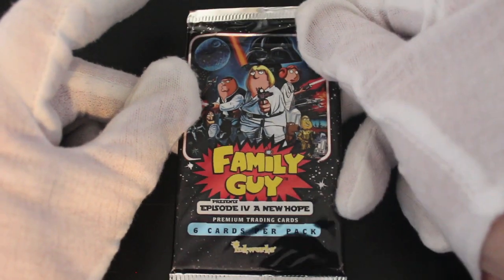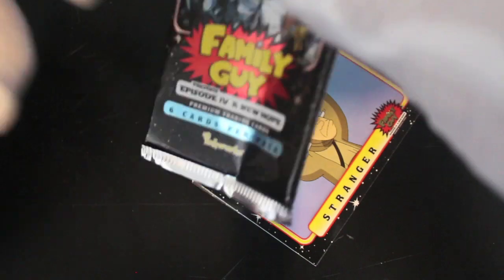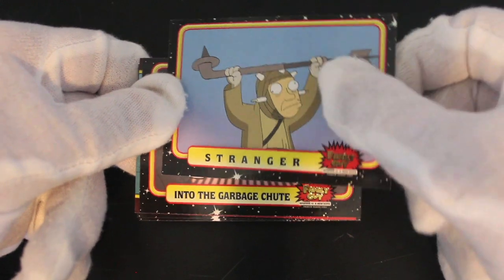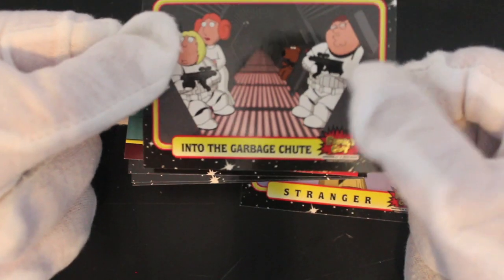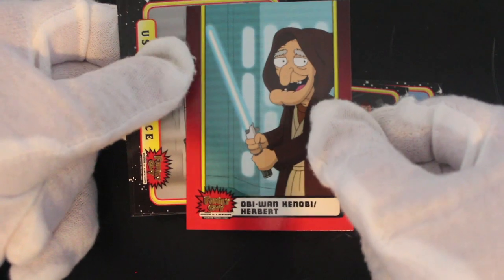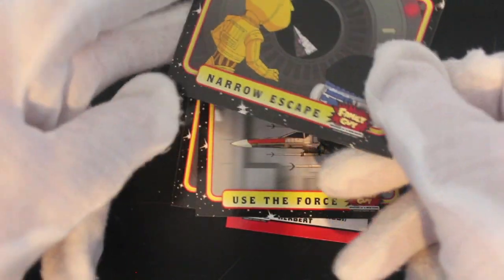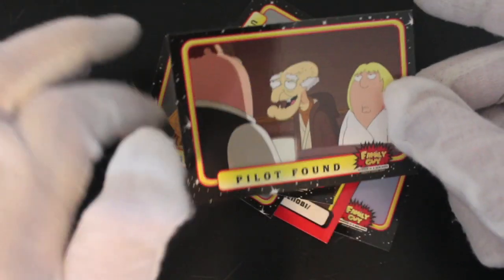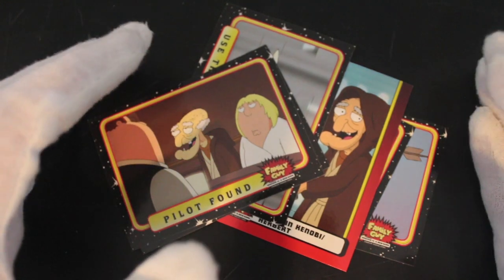Trading Card Tony #114 - Family Guy Episode IV A New Hope - Pack Opening!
The show where Trading Card Tony opens trading card packs and offers trading card tips on how to handle your trading cards!